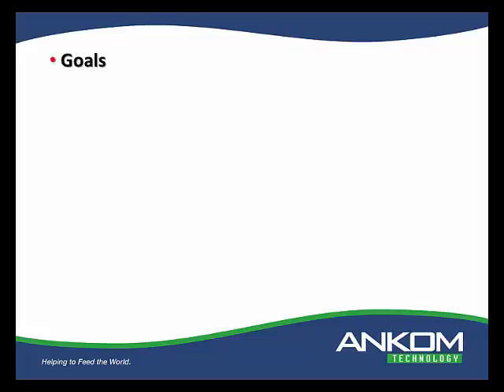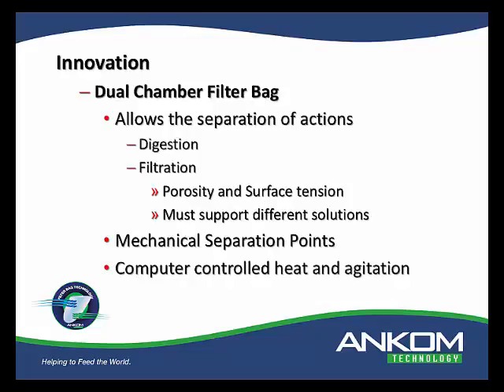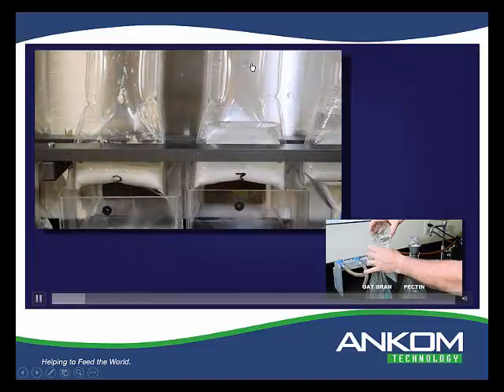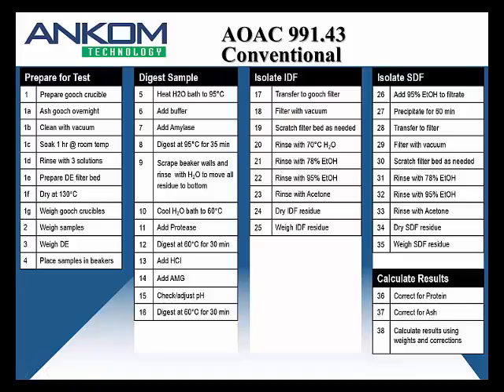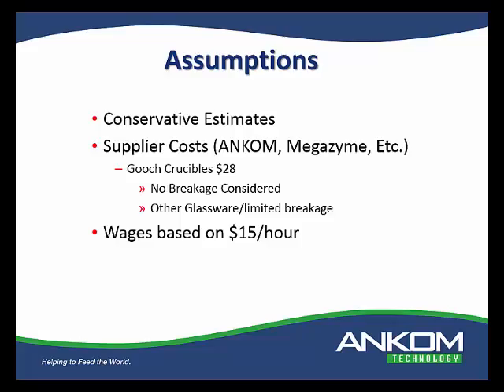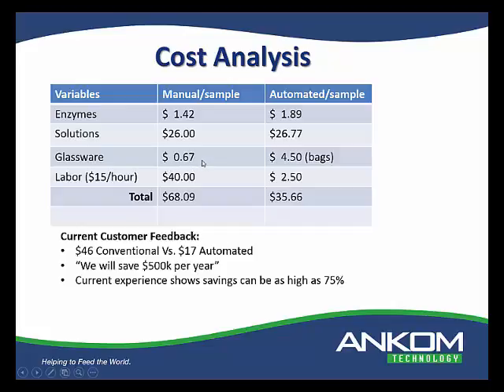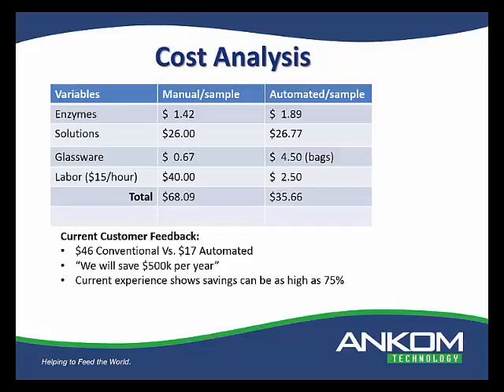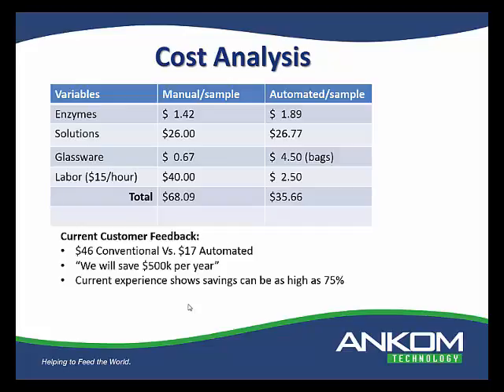Dietary Fiber Automation; Cost per Assay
- This is the presentation originally provided in a October 6th webinar.  The presentation reviews ANKOM's automated dietary fiber system and looks at the cost per assay.